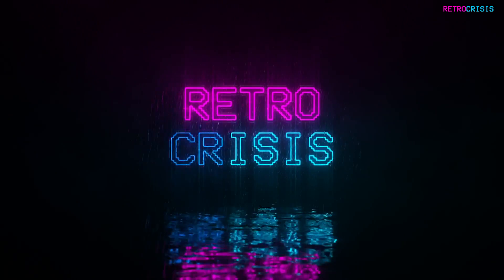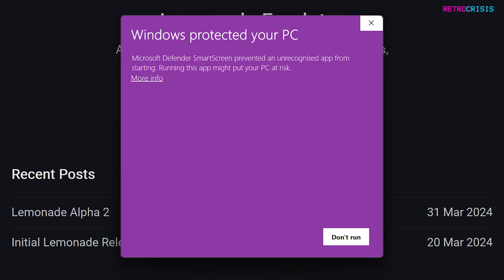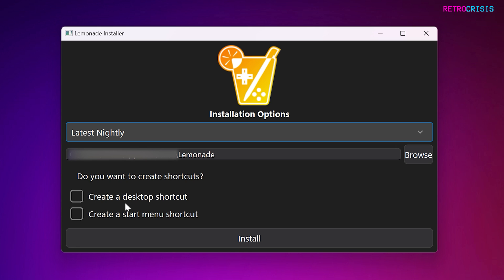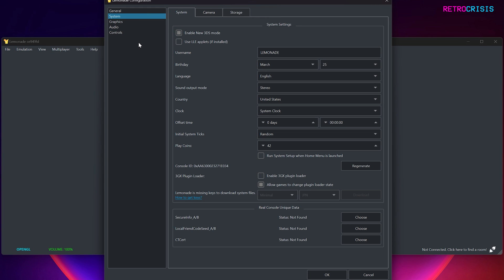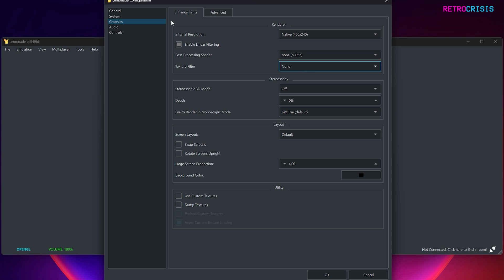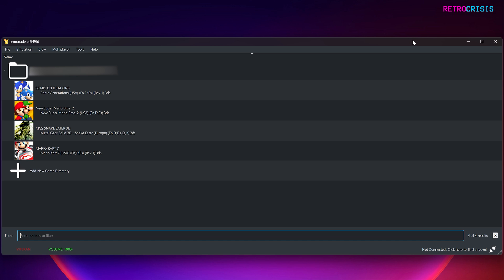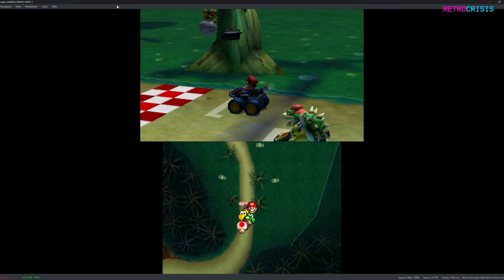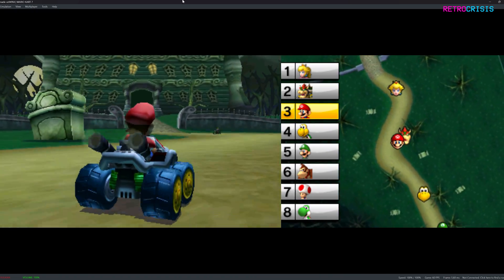LEMONADE - 3DS Emulator - Beginners Guide